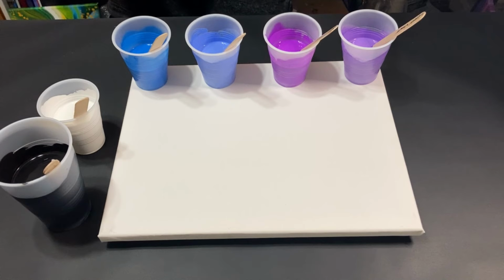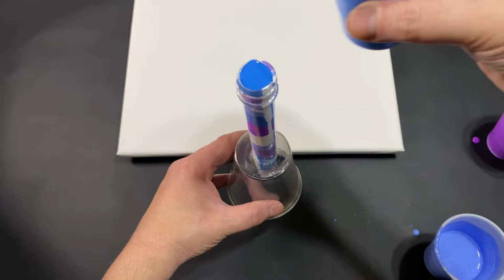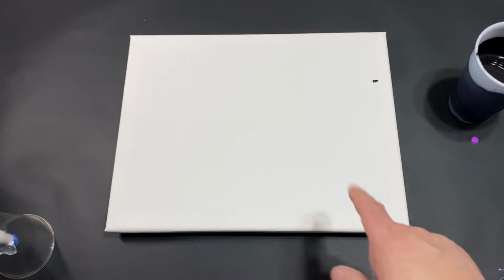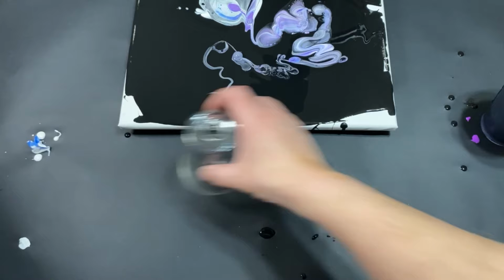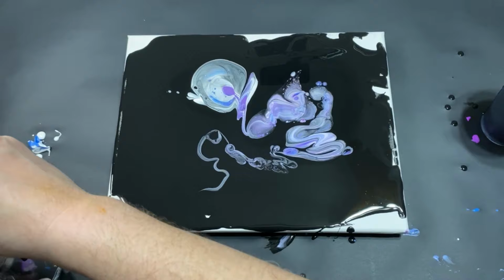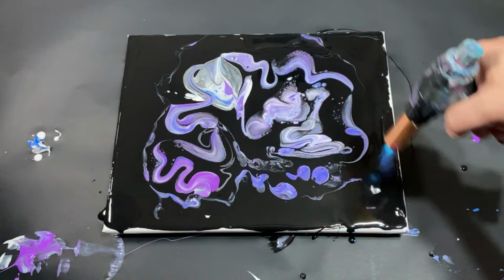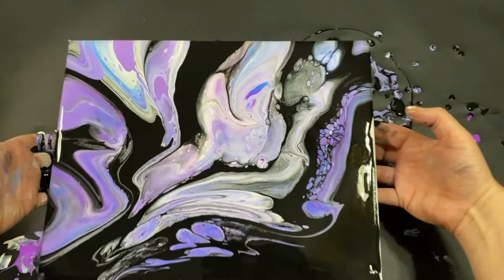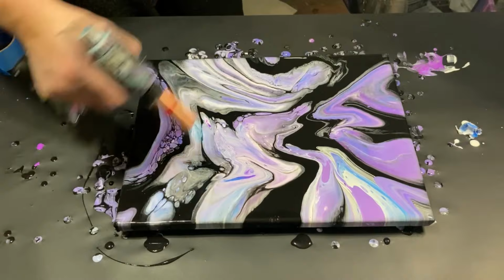Acrylic Pouring: Experimental Pour using a Turkey Baster - Unique Fluid Art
Welcome to the nineteenth episode of Pick My Pour, the fluid art series where you, the viewers, get to vote on what acrylic pour I will create next. This week, you chose the Light Haze color palette and the Turkey Baster on a 11x14 canvas. This week we had used named colored pallets because of incorporate into Pinterest as a way to share more info. This is not a tutorial, but a fun and relaxing way to enjoy the beauty of fluid art. And don’t forget to vote for the next pour technique. Polls will be up Monday and run through Friday.

canvas
16 x 20

paints:
light violet
neon violet
neon blue
light blue violet
titanium white